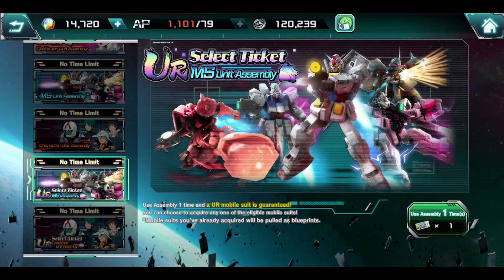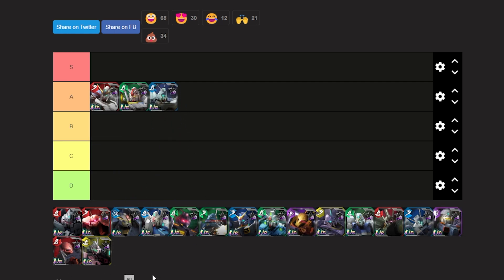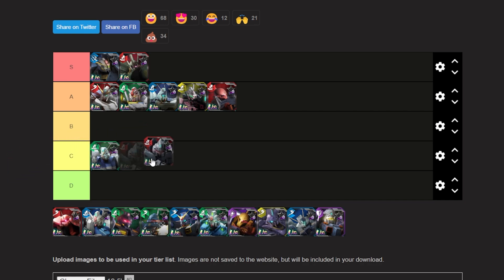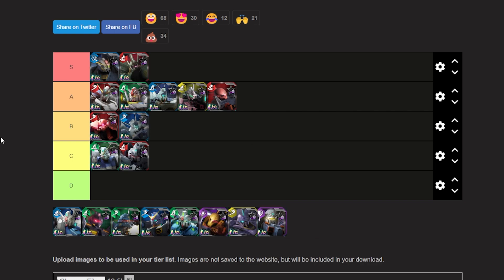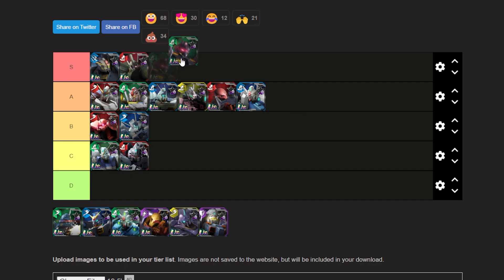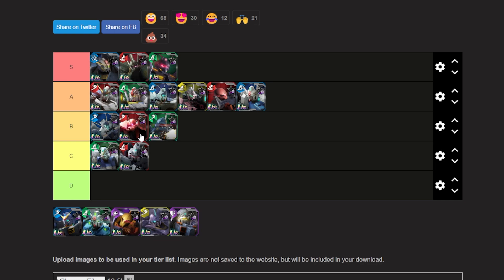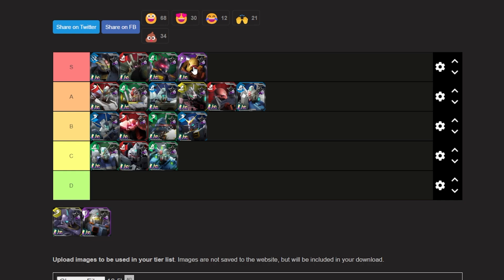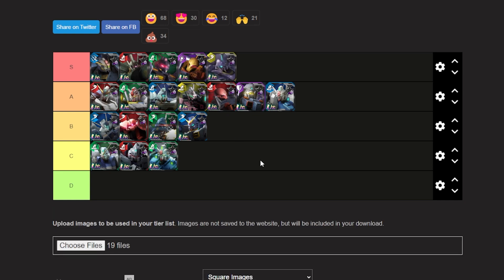Gundam UC Engage Tier List For UR Select Ticket (Unit Only)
I actually made a tier list for the UR select ticket. I only created a tier list for the units because you guys should pick the corresponding pilot to the selected unit.